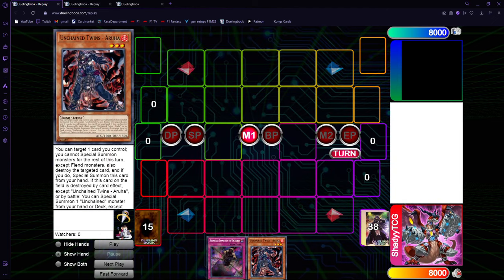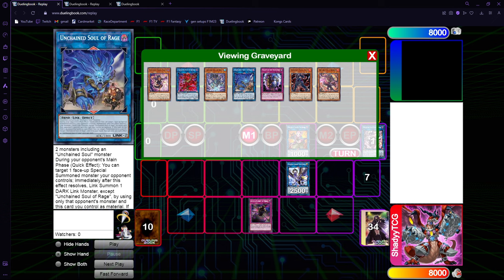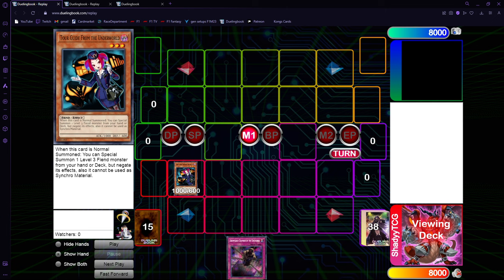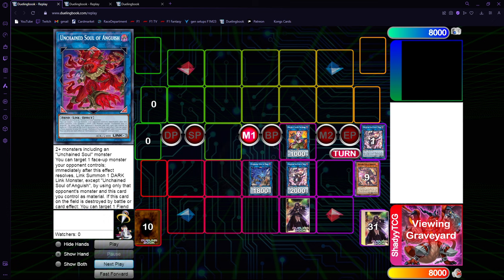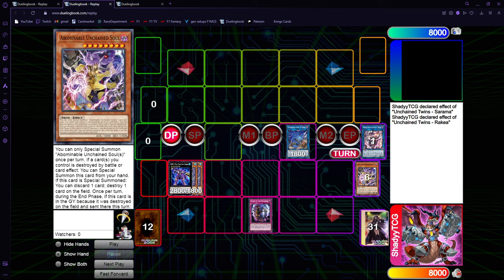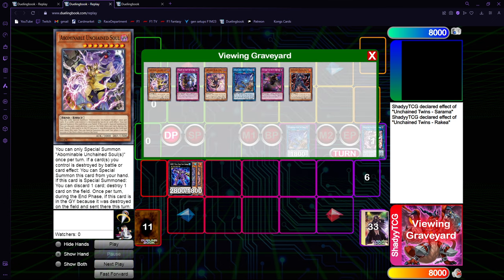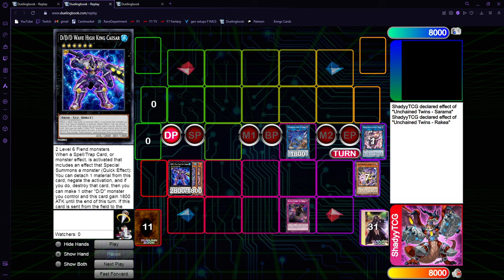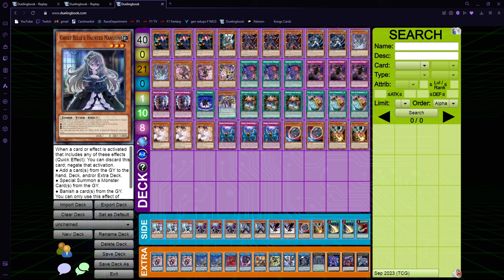PLAYING THROUGH NIBIRU!!! - YuGiOh! TCG Unchained combos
How is it going guys, Shady here back with another video and today I bring you an Unchained combo tutorial

Duelingbook: ShadyyTCG